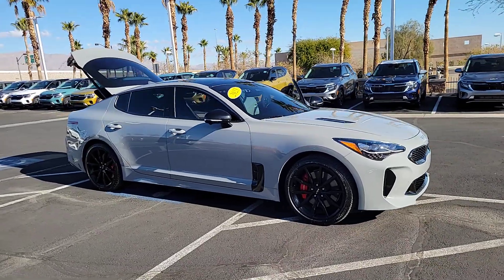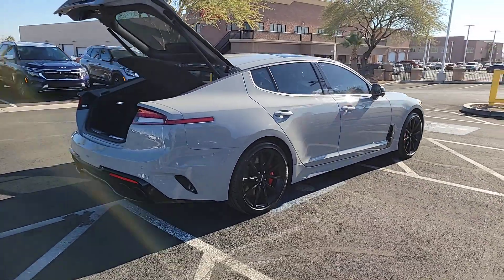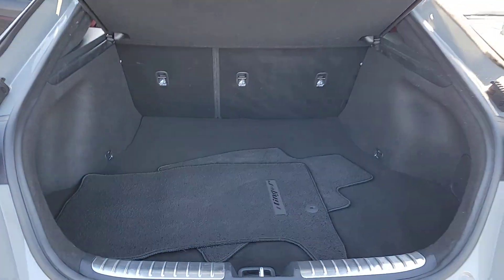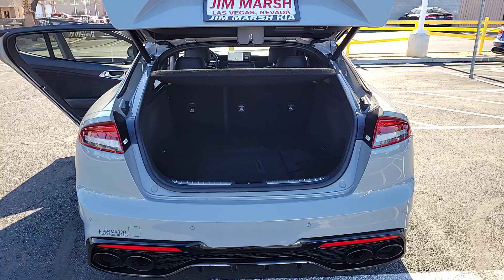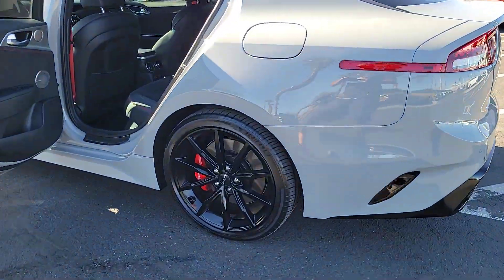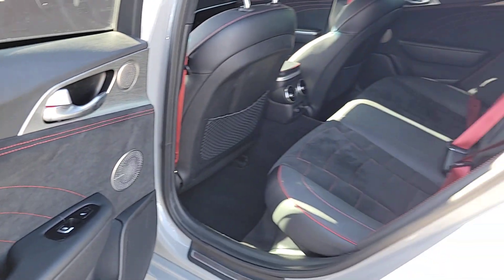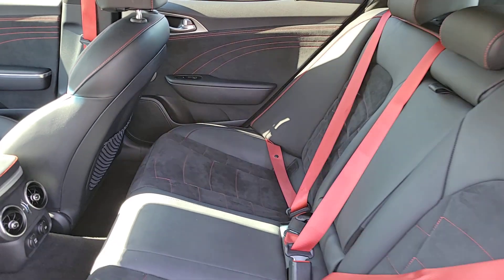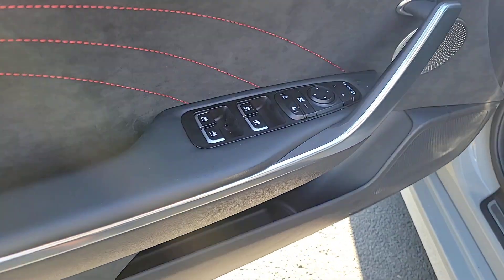2023 Kia Stinger North Las Vegas, Paradise, Henderson, Boulder City, Summerlin South, NV Z7072A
Ceramic Silver Used 2023 Kia Stinger GT2 available in Las Vegas, Nevada at Jim Marsh Kia. Servicing the Paradise, Henderson, Boulder City, Summerlin South, NV area.

8555 W. Centennial Pkwy

Recent Arrival!brbrCARFAX One-Owner.brbrbrCeramic Silver 2023 Kia Stinger GT2 AWD 8-Speed Automatic 3.3L V6 DGIbrbrIf you dont drive here you cant save here!brbrbrPrice may not include recon fee. GT2 Grand Tourer Special Edition Package (DISC) (Black Exhaust Tips Black Exterior Mirrors Black Fender Garnish Suede Interior Trim Suede Seat Trim (DISC) and Wheels: 8.0J x 19 Fr/8.5J x 19 Rr Blk Scorpion (DISC)) Kia Certified Pre-Owned Certified 15 Speakers 4-Wheel Disc Brakes ABS brakes Adaptive suspension Air Conditioning Alloy wheels AM/FM radio: SiriusXM Anti-whiplash front head restraints Apple CarPlay & Android Auto Auto High-beam Headlights Auto tilt-away steering wheel Auto-dimming door mirrors Auto-dimming Rear-View mirror Automatic temperature control Brake assist Bumpers: body-color Compass Delay-off headlights Driver door bin Driver vanity mirror Dual front impact airbags Dual front side impact airbags Electronic Stability Control Emergency communication system Four wheel independent suspension Front anti-roll bar Front Bucket Seats Front Center Armrest Front dual zone A/C Front reading lights Fully automatic headlights Garage door transmitter: HomeLink harman/kardon Speakers Heads-Up Display Heated & Ventilated Front Bucket Seats Heated door mirrors Heated front seats Heated rear seats Heated steering wheel Illuminated entry Knee airbag Low tire pressure warning Memory seat Nappa Leather Seat Trim Navigation System Occupant sensing airbag Outside temperature display Overhead airbag Overhead console Panic alarm Passenger door bin Passenger vanity mirror Power door mirrors Power driver seat Power Liftgate Power moonroof Power passenger seat Power steering Power windows Radio: harmon/kardon AM/FM/MP3/HD Audio System Rain sensing wipers Rear air conditioning Rear anti-roll bar Rear reading lights Rear seat center armrest Rear window defroster Remote keyless entry Security system Speed control Speed-sensing steering Speed-Sensitive Wipers Split folding rear seat Sport steering wheel Steering wheel memory Steering wheel mounted audio controls Tachometer Telescoping steering wheel Tilt steering wheel Traction control Trip computer Turn signal indicator mirrors Variably intermittent wipers Ventilated front seats and Wheels: 8.0J x 19 Front/8.5J x 19 Rear Spire Alloy.